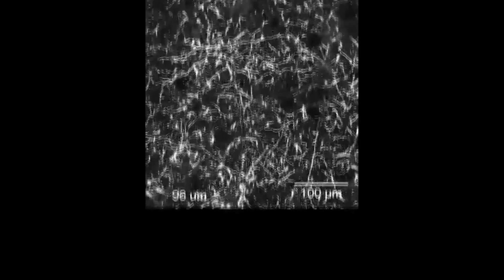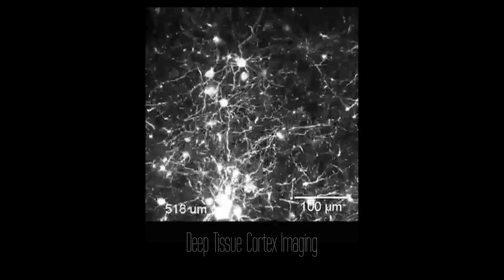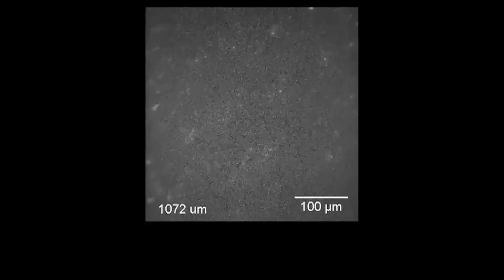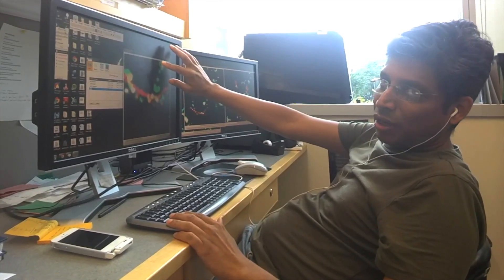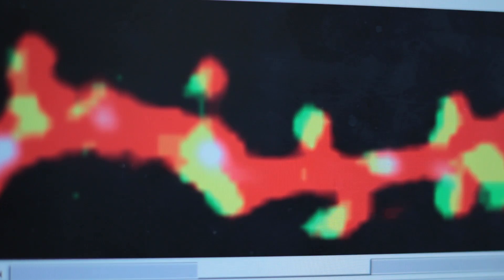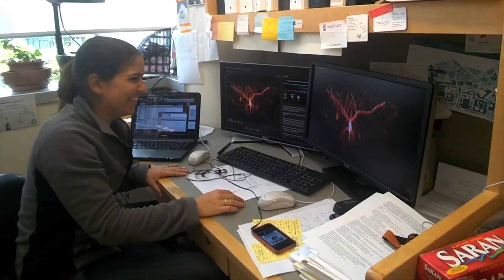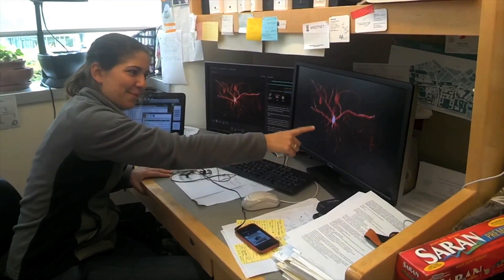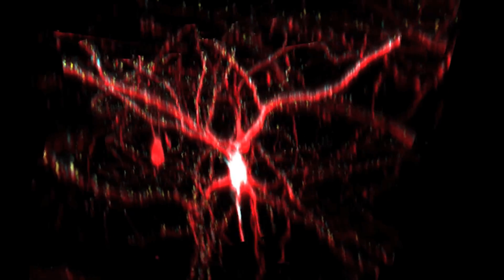Neurotech 1: Multi-Photon Microscopy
How do we see neurons, the brain’s principal functional units? Discover new views made possible by Multi-photon microscopy.

Part 1 of 12 featuring MIT Professors Elly Nedivi and Peter So.

Questions? Contact mitneurotech at mit dot edu.

We graciously thank the following researchers and videographers for providing beautiful footage: (in order of appearance)

Deep Brain imaging in the somatosensory cortex from Thor Labs, courtesy of Dr. Hajime Hirase and Katsuya Ozawa

Film and Video by Luke Hollyer

MIT Neurotech Logo by Beth Almeida

Animation by Brad Paivia

Produced by Maxine Jonas, Claire O’Connell and Amy Robinson

MIT Neurotech is a series based on a class created by Alan Jasanoff, Ed Boyden and Maxine Jonas at MIT's Center for Neurobiological Engineering This EdX experiment is supported by MITx Media created by EyeWire